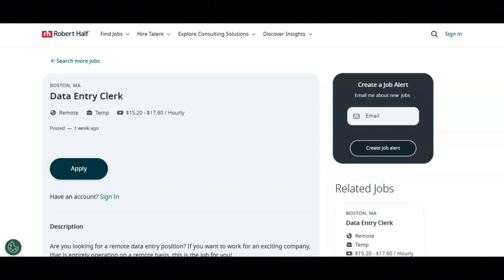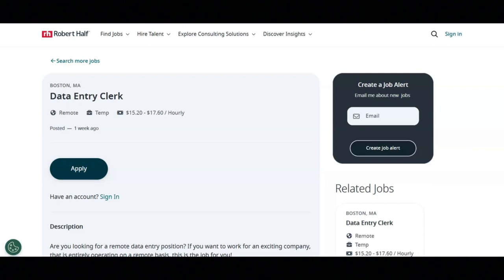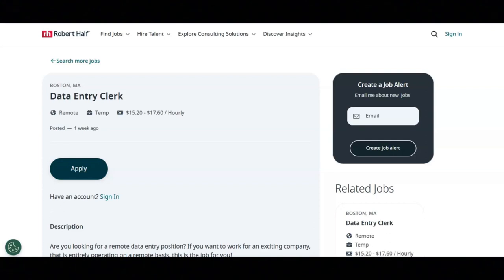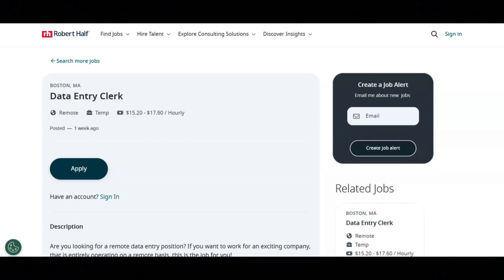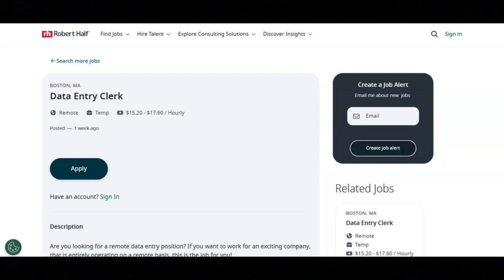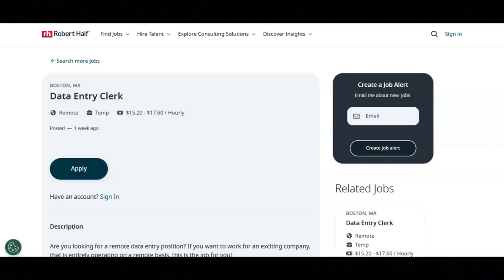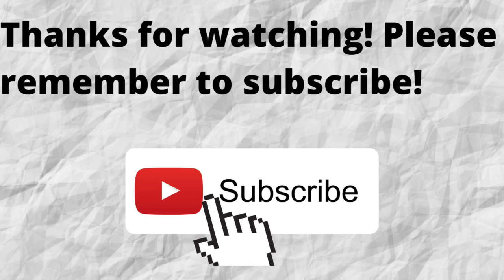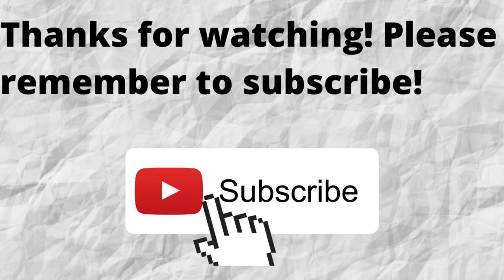Data Entry Work From Home Job-No Customer Service- No Phone-$15.20 To $17.60 An Hour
In this video I share a  data entry work from home job that has no customer service and  no phone requirements. If you are interested in a data entry work from home job that does not require any customer or phone requirements then I recommend that you watch this video.